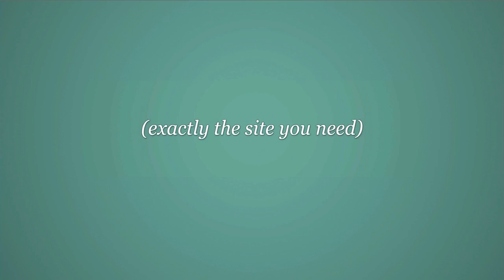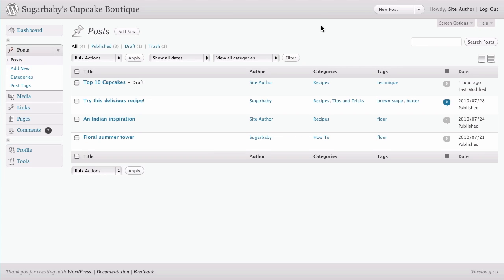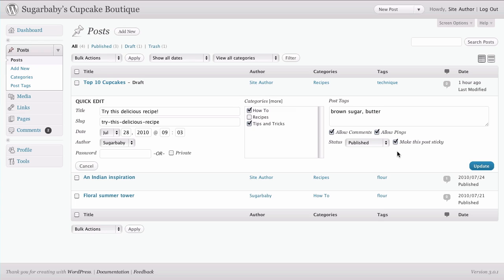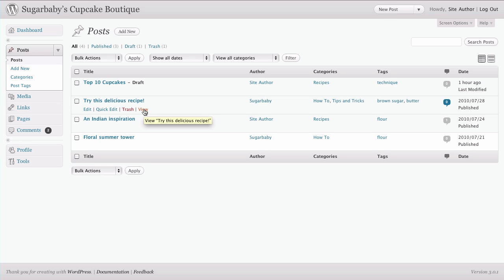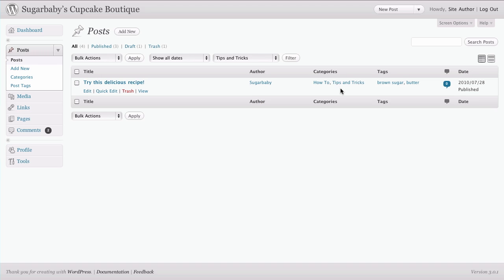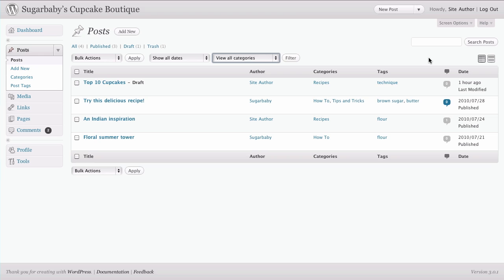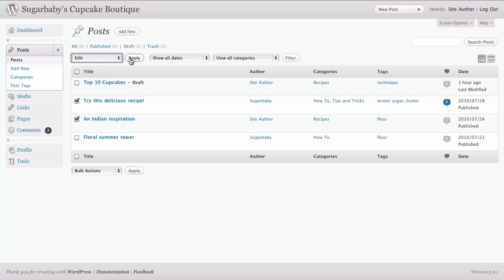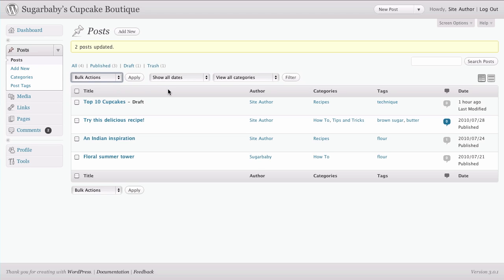WordPress Posts Panel - Part 1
Part 1 of a 3 part series covering the basics of managing post inside of the WordPress dashboard